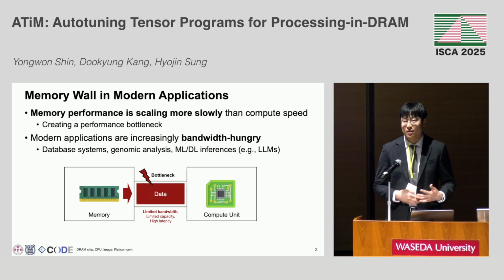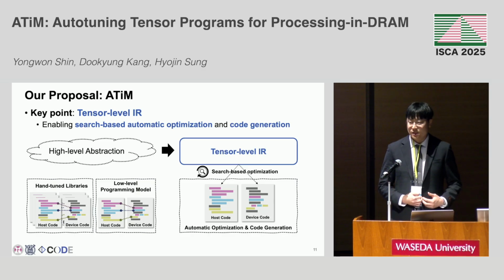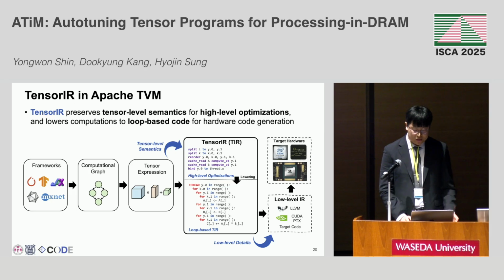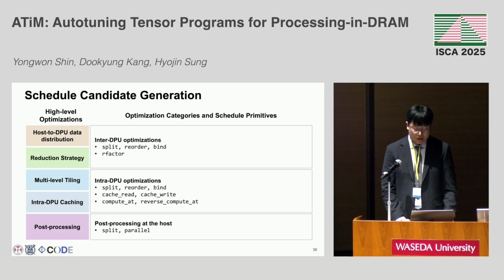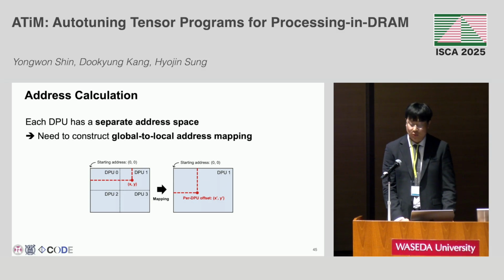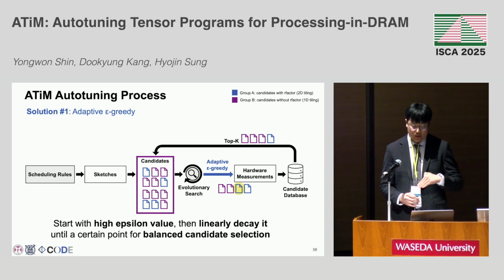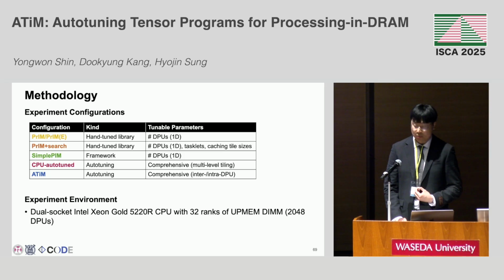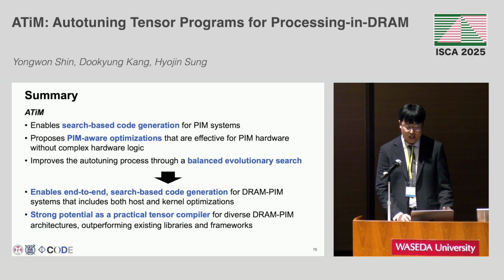ISCA'25 - Session 5C - ATiM: Autotuning Tensor Programs for Processing-in-DRAM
Session 5C: Processing in-memory
Session Chair: Mohammad Alian
Paper: ATiM: Autotuning Tensor Programs for Processing-in-DRAM
Authors: Yongwon Shin, Dookyung Kang, Hyojin Sung